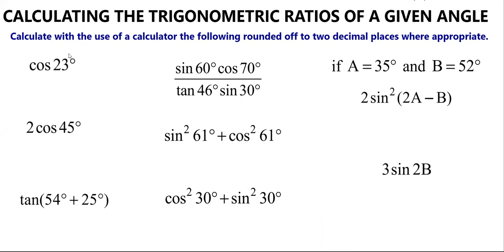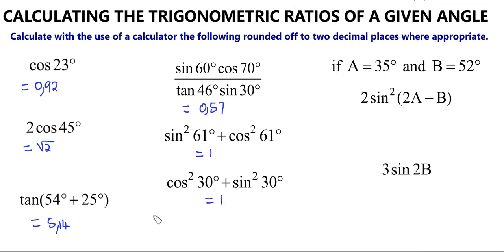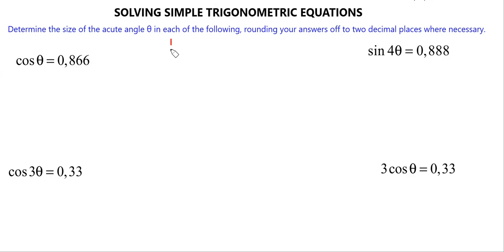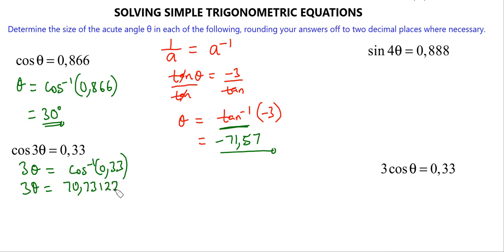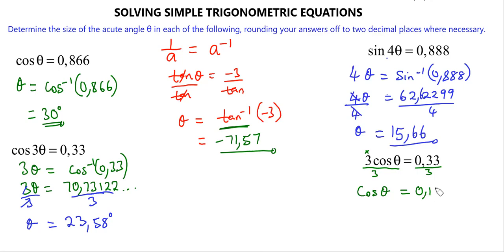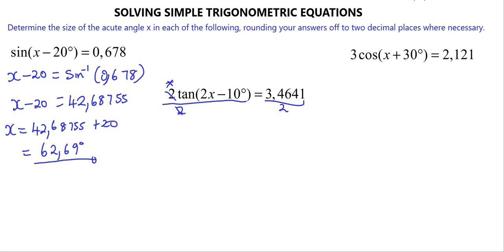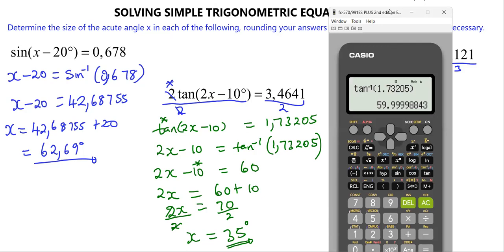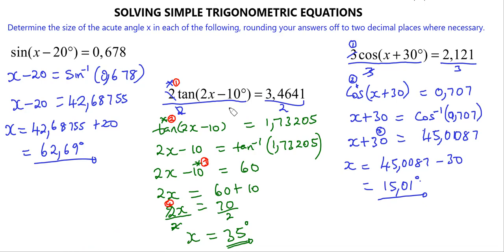Introduction to Trigonometry 2 grade 10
Introduction to Trigonometry 2. Equations of finding size of acute angles using "sin, cos & tan".